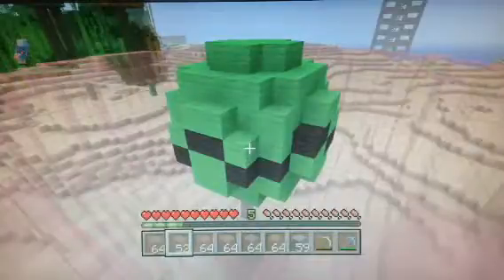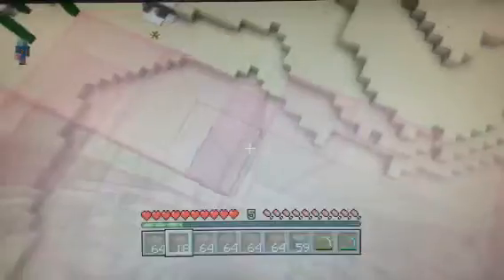Minecraft Survival Ep. 188